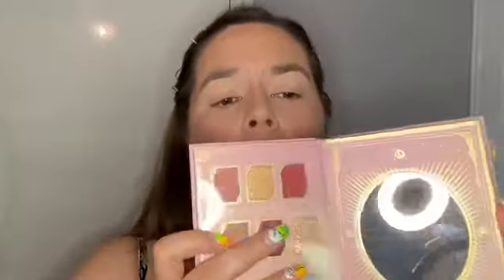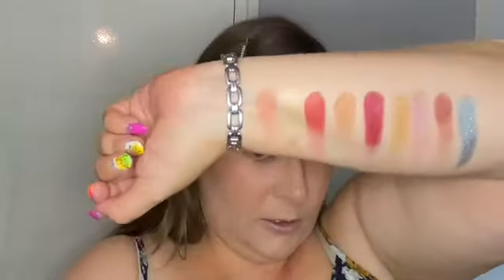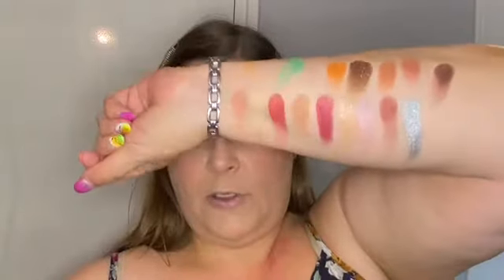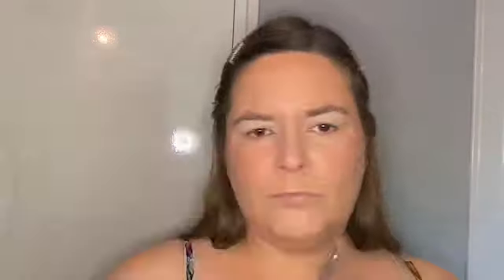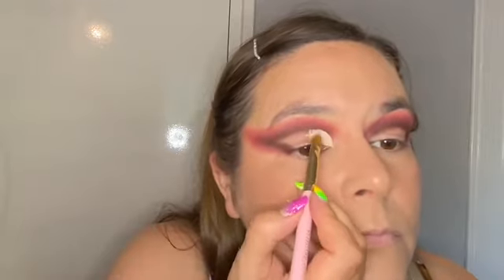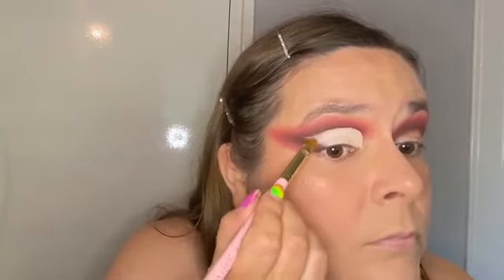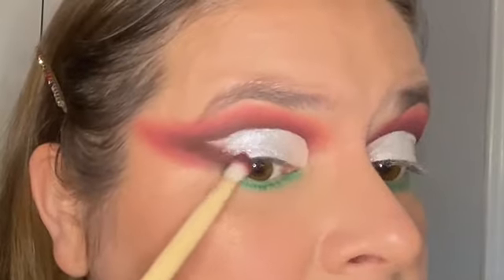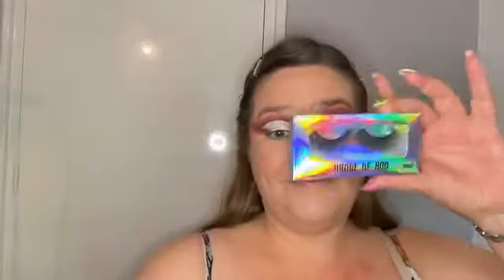Playing with the Oden’s eye saga of freia, freia saga palette. Winged out eyeshadow look.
Today we’re playing with Oden’s eye makeup. It’s a new brand to me. But is it good? I have part of the new saga of freia collection. The freia saga palette is neutral but still so beautiful.